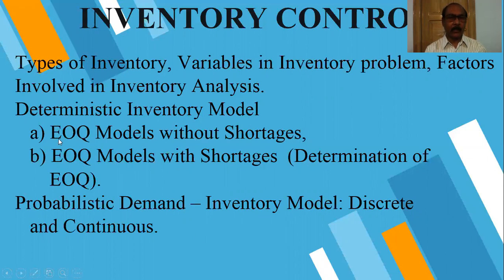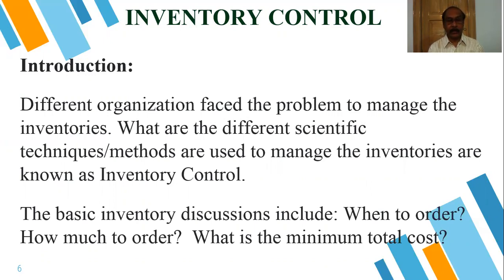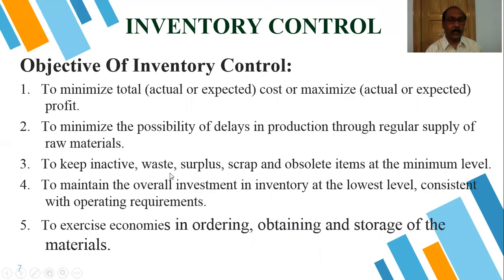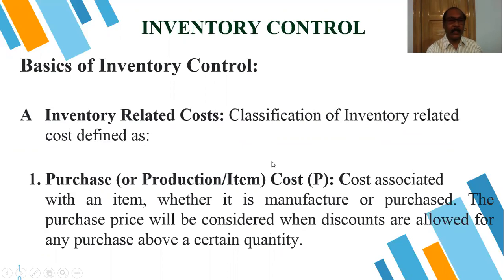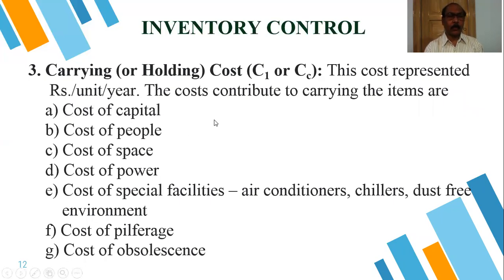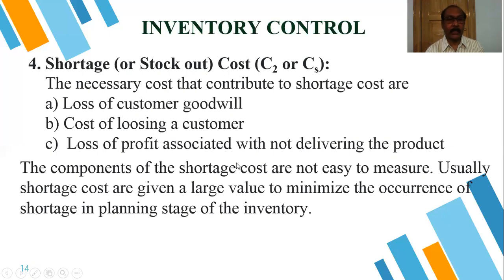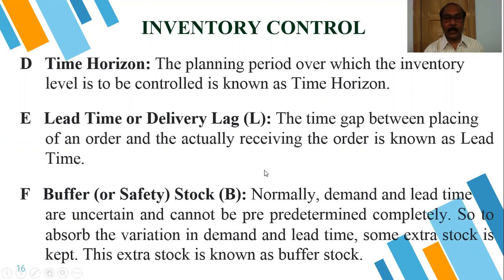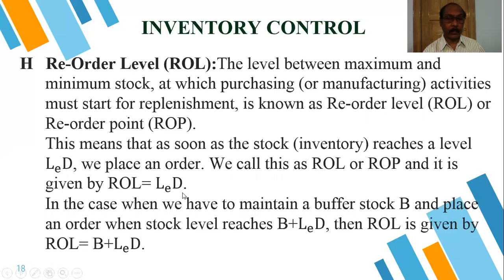Inventory Control Lec 01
Operations Research
Inventory Control Module